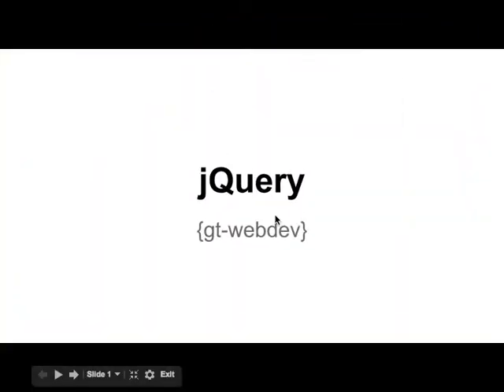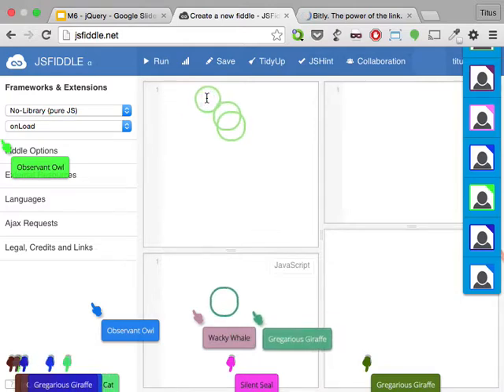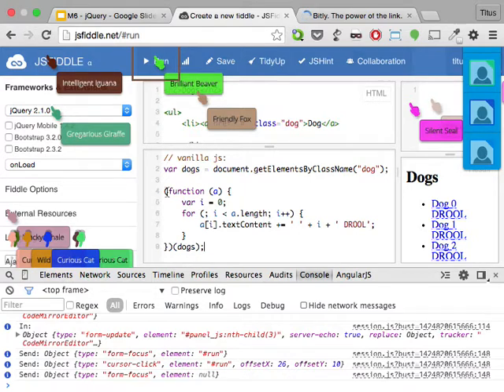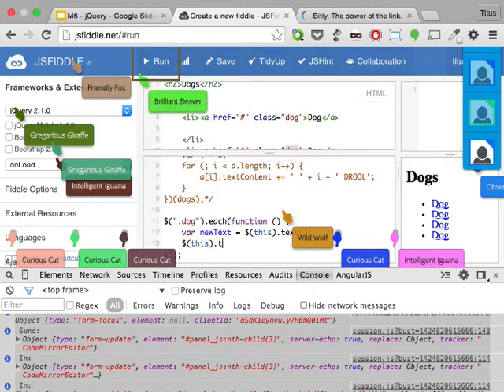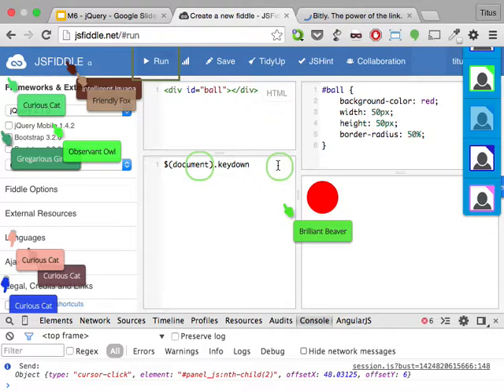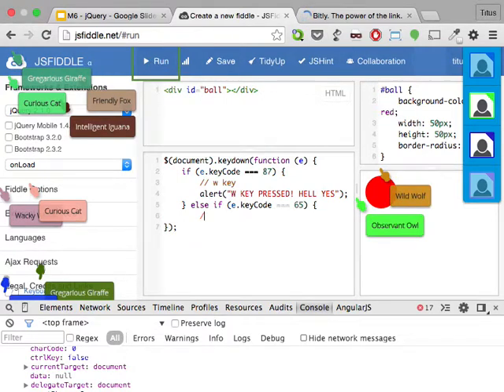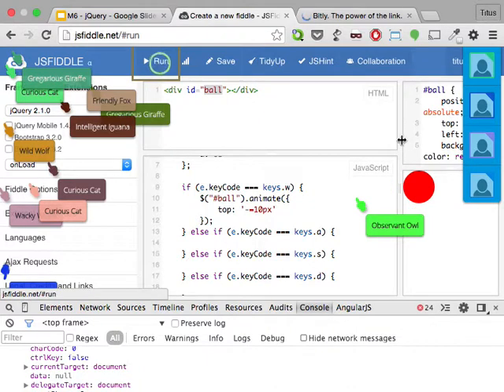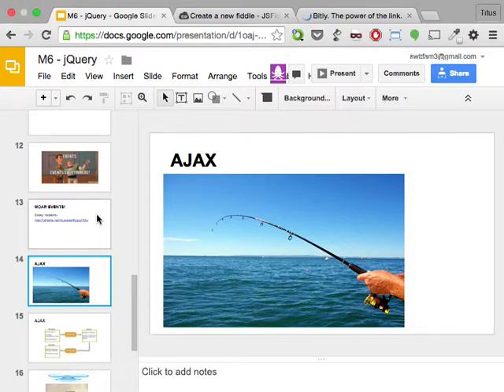A friendly introduction to jQuery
A friendly introduction to jQuery through hands-on examples that demonstrate how we can use it to "write less, do more."